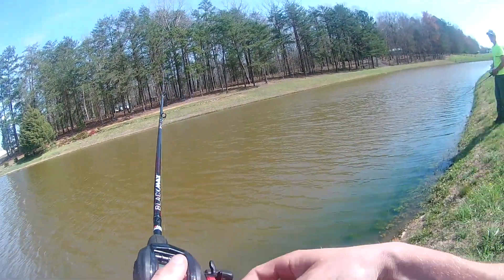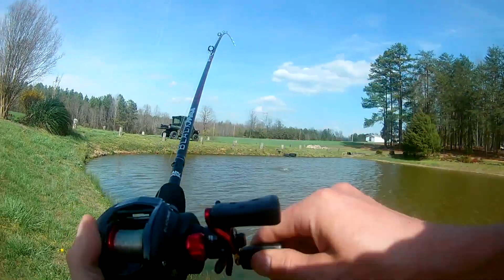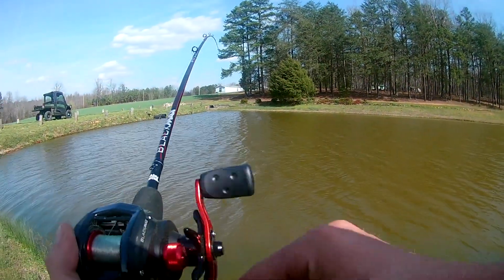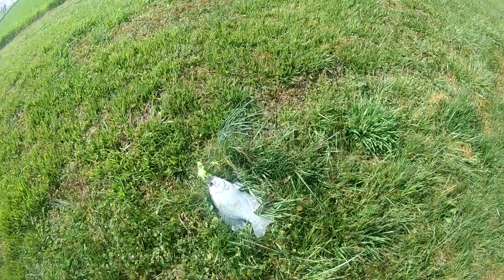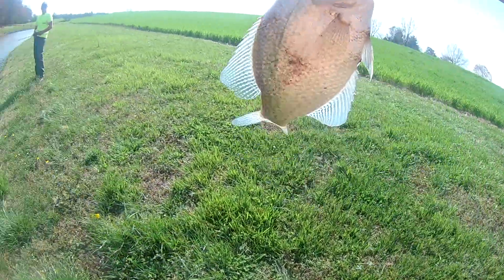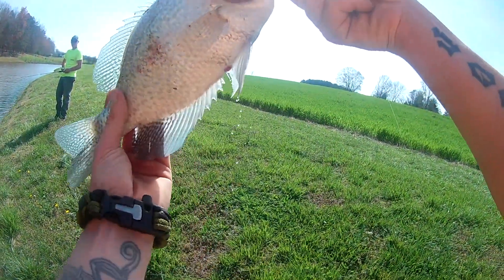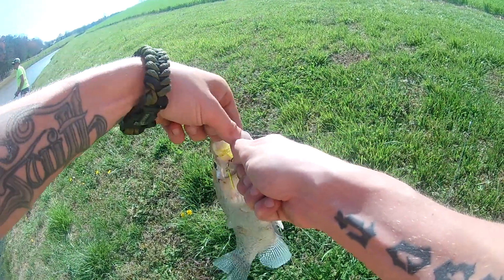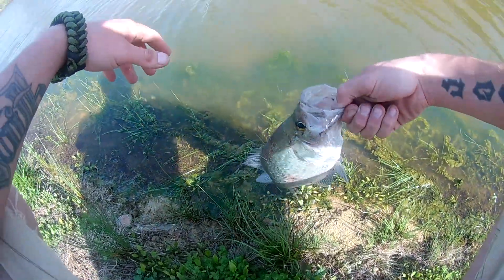Huge Crappie Fishing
I caught my PB this was a big one I thought I had a bass !